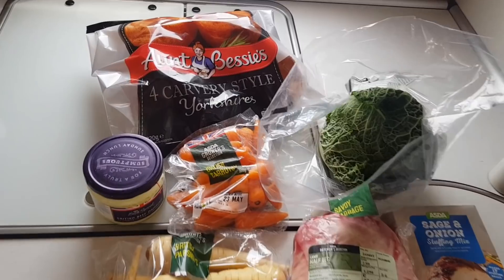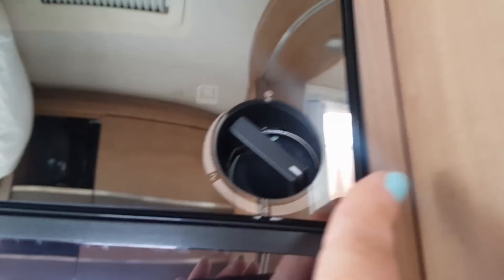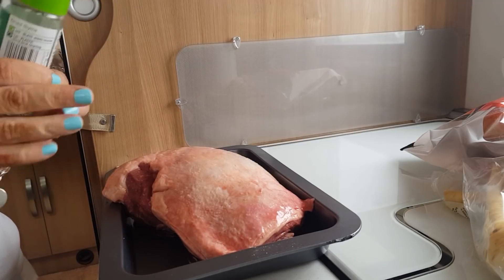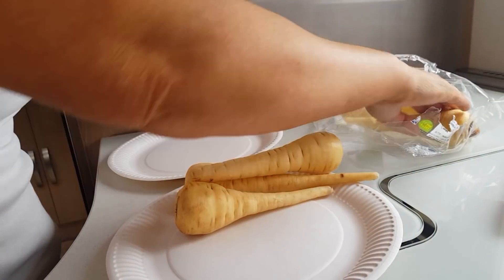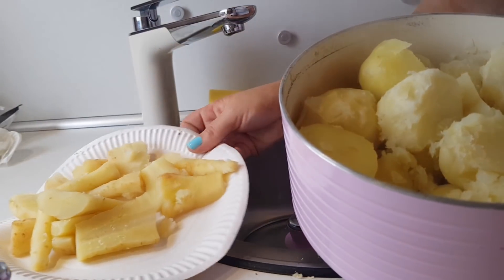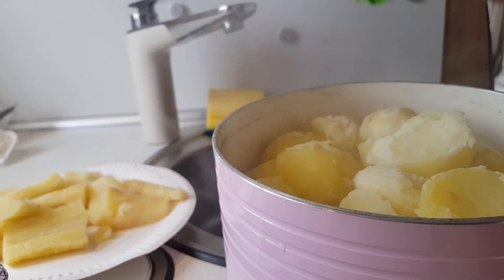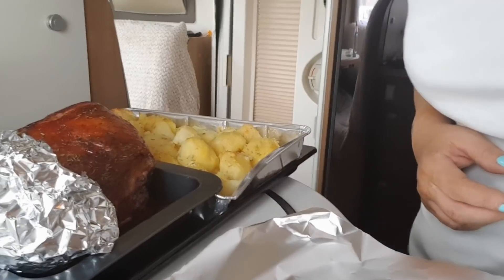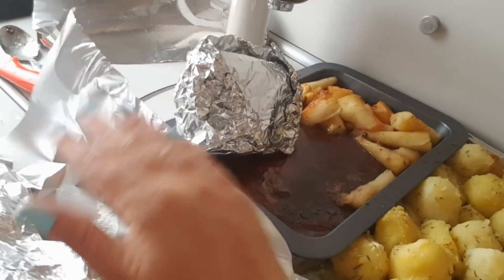Motorhome cooking with Mazzy ROAST DINNER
Today Mazzy cooks a sunday roast dinner in the motorhome for the family,  She's no nigella Lawson and having oven troubles along the way all turns out well in the end.

IP33 9LS